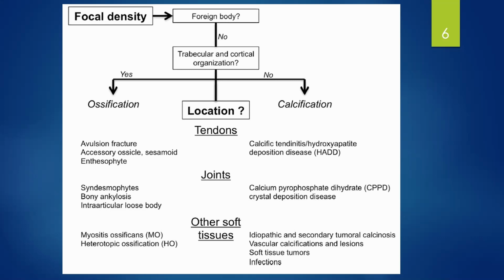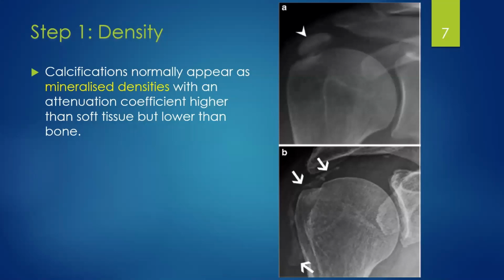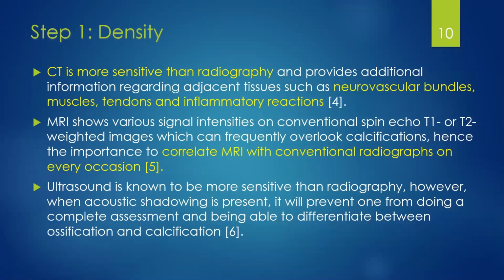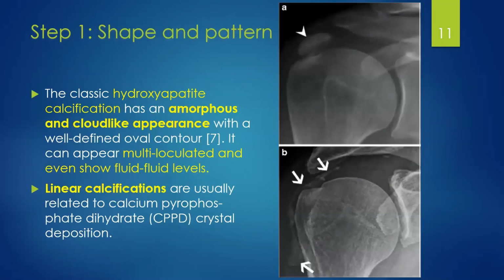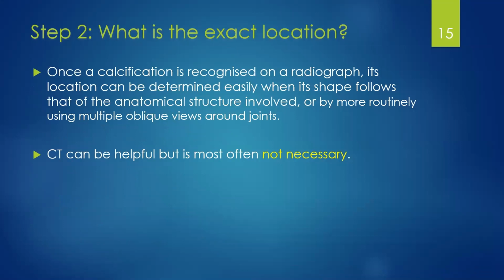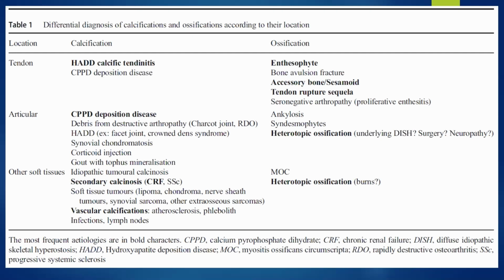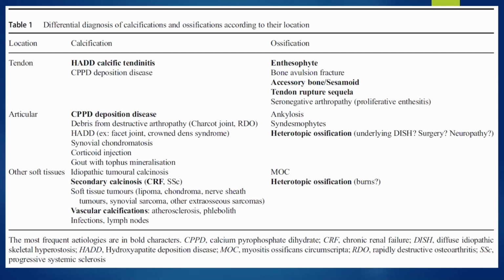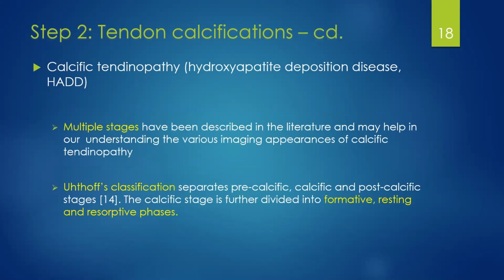Radiological Identification & Analysis of Soft Tissue Calcifications - Dennis Bielecki